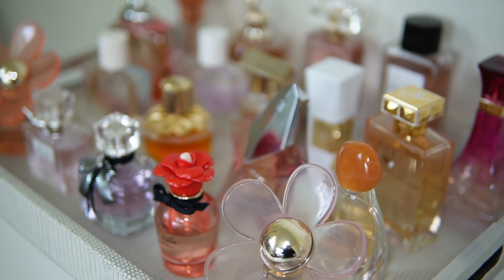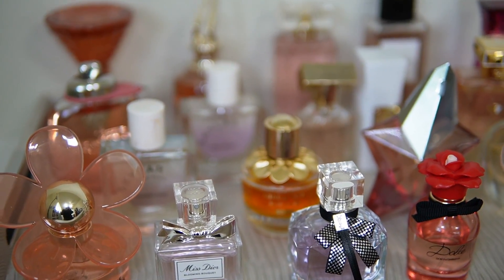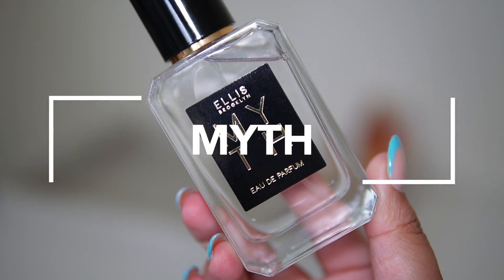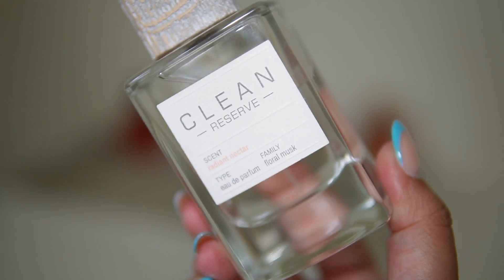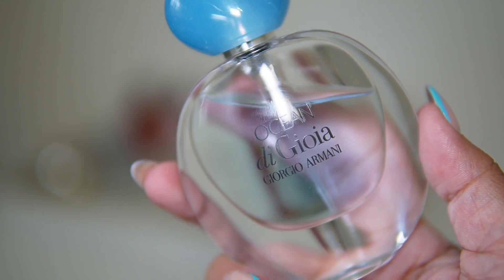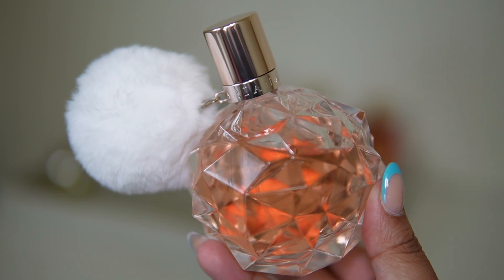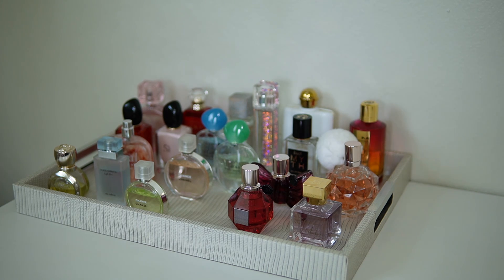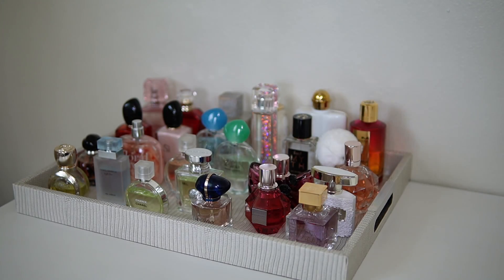APRIL PERFUME TRAY ROTATION | PERFUMES I WILL BE WEARING THIS MONTH!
In today's video I will be switching out my Monthly Perfume Tray! Hope you enjoy this video!

Mancera Velvet Vanilla
Ellis Brooklyn Myth
Giorgio Armani Si Passione Eclat
Giorgio Armani Si Fiori
Clean Reserve Radiant Nectar
Versace Eros Pour Femme EDT
Dolce & Gabbana Light Blue Intense
Giorgio Armani Acqua di Gioia
Giorgio Armani Ocean di Gioia
Chanel Chance Eau Fraiche
Chanel Chance Eau Vive
Trussardi Donna
Paris Hilton Heiress
Ariana Grande Ari
Ariana Grande Thank U, Next
Viktor & Rolf Flowerbomb Ruby Orchid
Viktor & Rolf Bon Bon
Kayali Eden Juicy Apple | 01
Floral Street Wonderland Peony
Versace Versense
Oscar de la Renta Bella Blanca
Dior Poison Girl Edt
Giorgio Armani My Way
Reminiscence Dragee